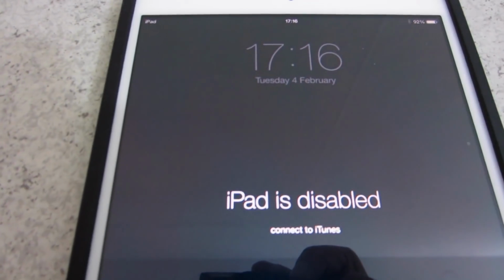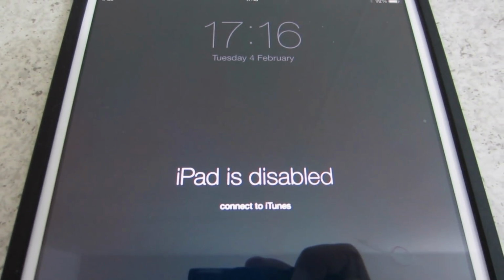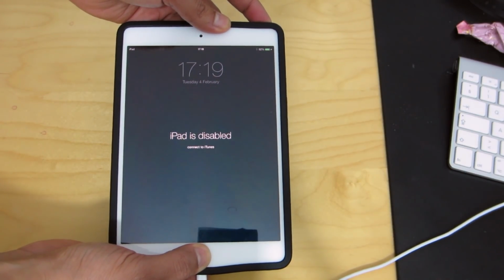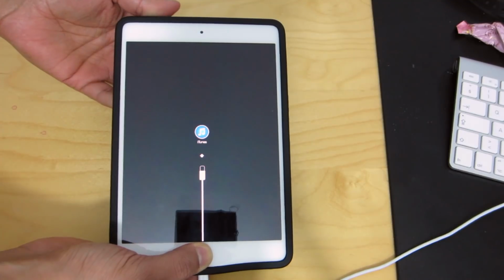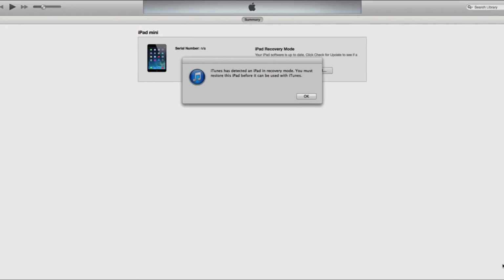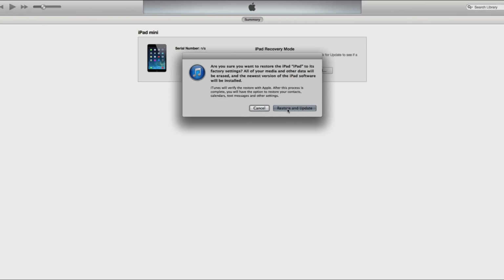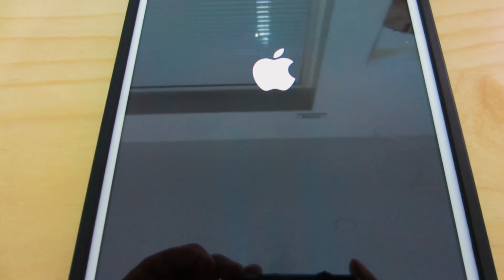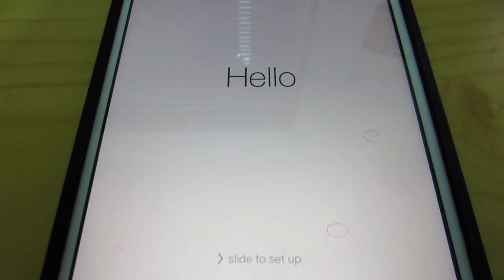How to solve the forgotten password for iPhone/iPad (Disabled mode)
Works 100%

NOTE:
If your device is not recoginzed, or it disconnect during the process.. Then try to follow the below instuctions that was posted by one of the viewers: (Vanessa Guvera):

Really helpful thank you Noticed that most people were having problems with the iPad disconnecting with the laptop and showing some unexplainable errors but just reconnect your iPad to the computer over and over again by pressing the home button and the top at the same time on your ipad and press exit on the error message you received on your computer the process will not restart it will continue from where it last was Hope this helps cause that's what did on mine